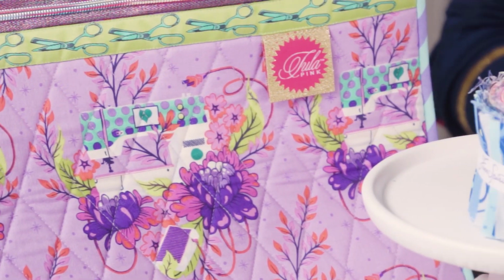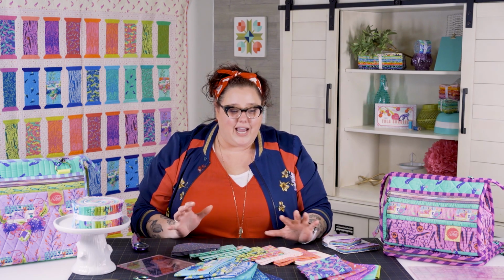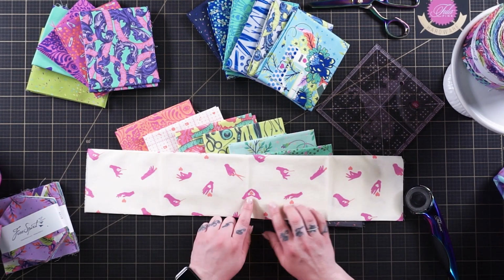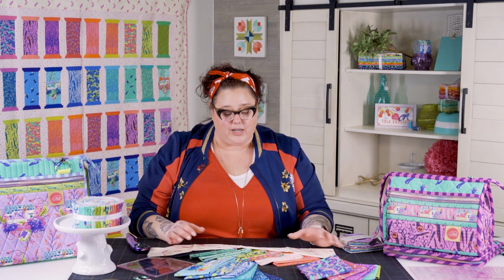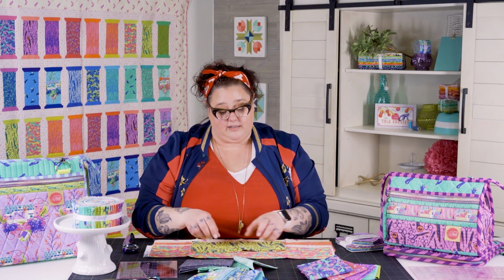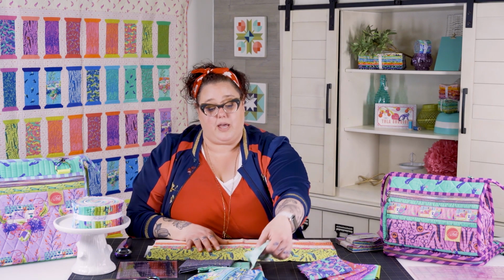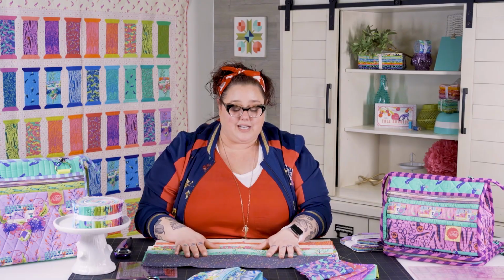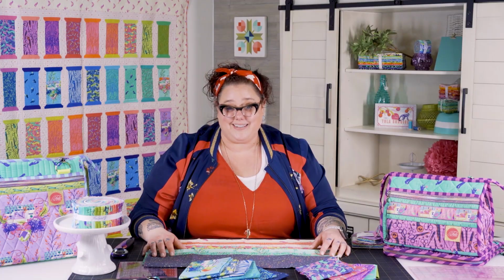HomeMade Fabric Collection by Tula Pink for Free Spirit Fabrics | Fat Quarter Shop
Tula Pink of Free Spirit Fabrics tells us about the inspiration for her new fabric collection, HomeMade. Each fabric in this collection represents a different step in the process of making a quilt. Tula chose the name because she wanted to reclaim the word homemade, giving it the positive associations that come with making something yourself. The collection starts with passion which sparks the desire to make a quilt. Tula drew inspiration from gathering supplies, planning, measuring, cutting, sewing, and basting. No matter the method you choose for quilting, it unites and binds us.

Look for Tula Pink’s tutorials for English Paper Piecing on our YouTube channel coming soon!

SUPPLIES
▸ HomeMade Collection by Tula Pink for Free Spirit Fabrics -